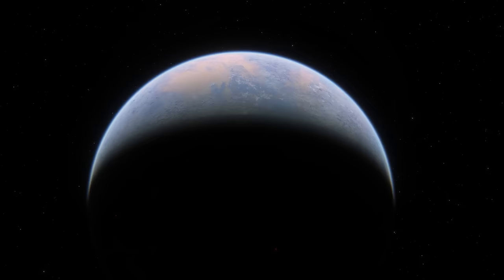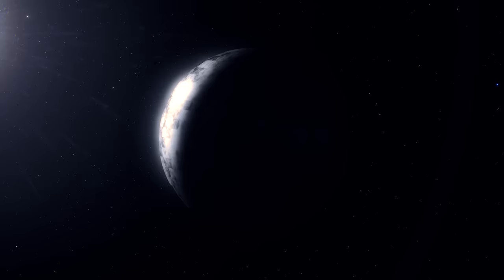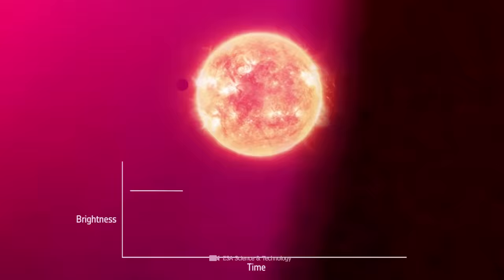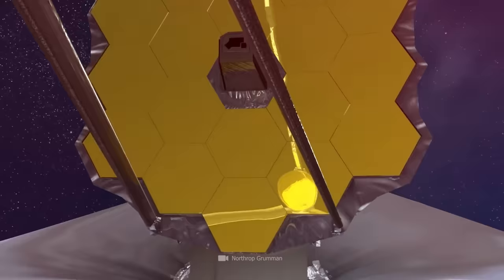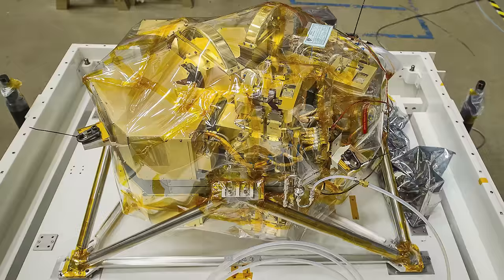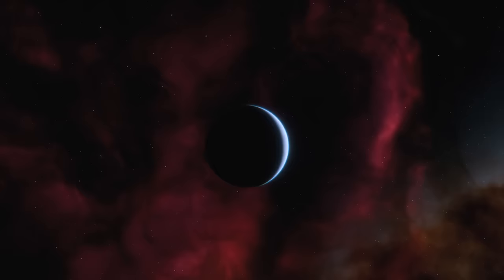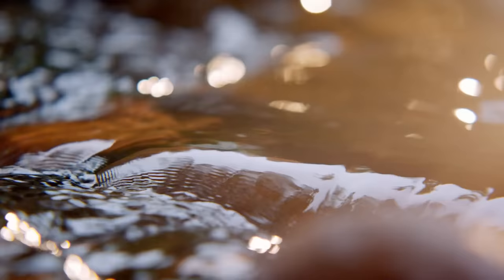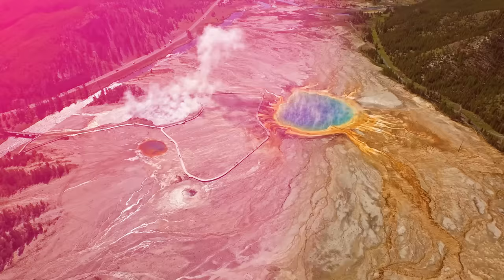The James Webb Space Telescope Has Discovered a Planet That Is More Suitable for Life than Earth!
The time has come: we have found the first traces of life in space! The James Webb Telescope has discovered a planet that is even more suitable for life than Earth! Biomarkers in the atmosphere of the exoplanet K2-18b indicate that this world is covered by a superlative ocean. But how can we now find out whether intelligent life exists there? Can James Webb and others provide clues, and if so, could we ever reach K2-18b?